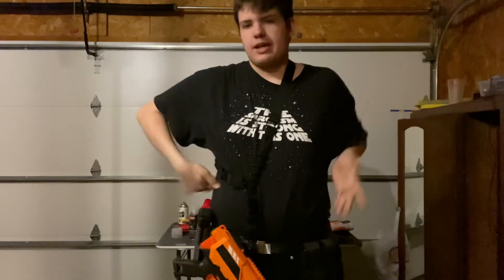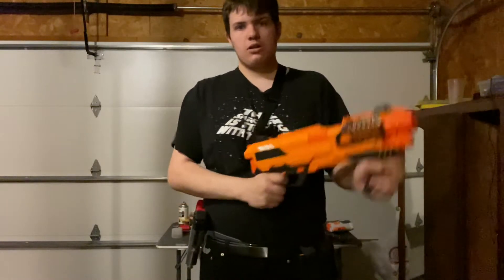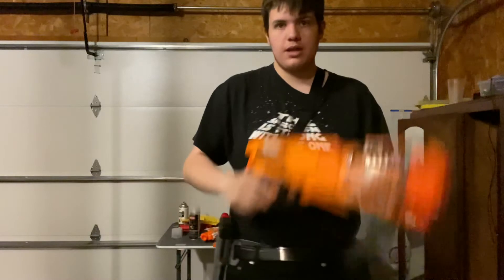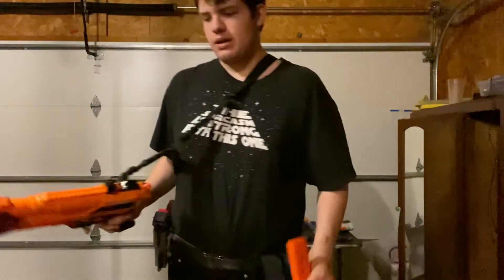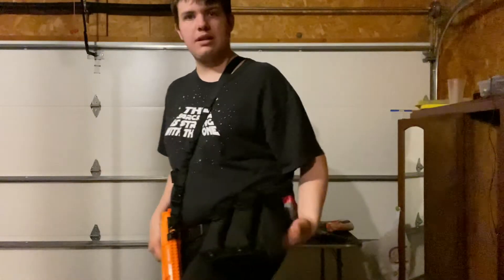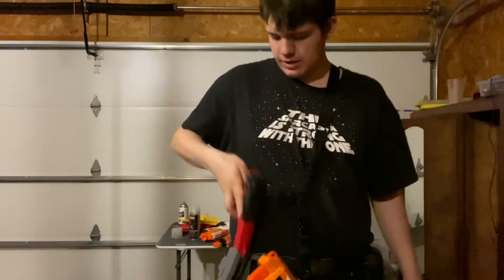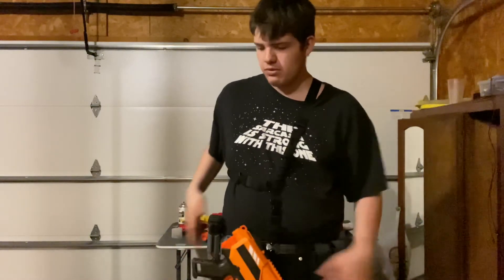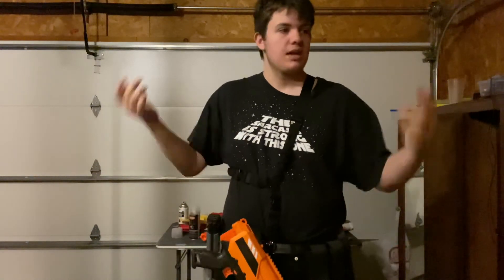PvP/Half Dart Loadout Overview!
Sorry for the quick and crude video.